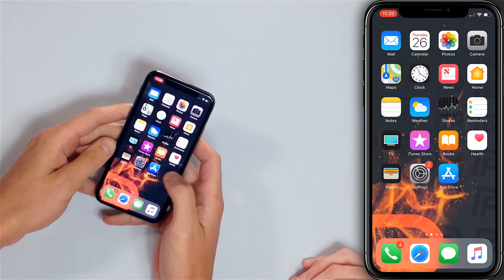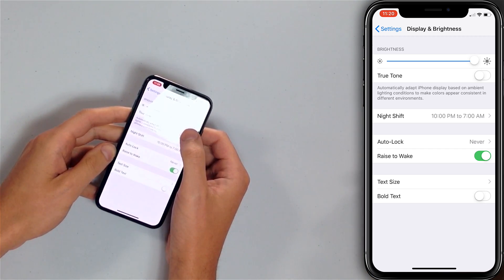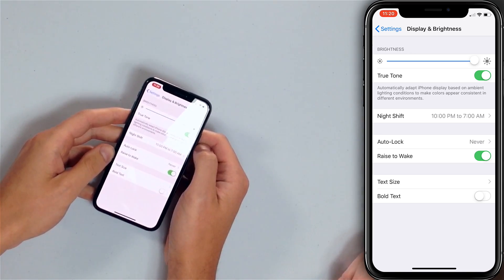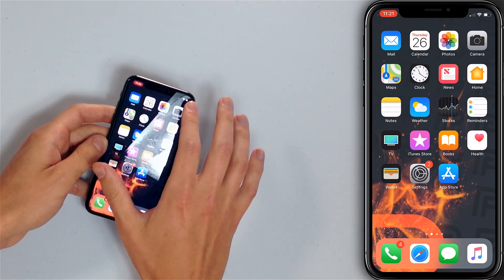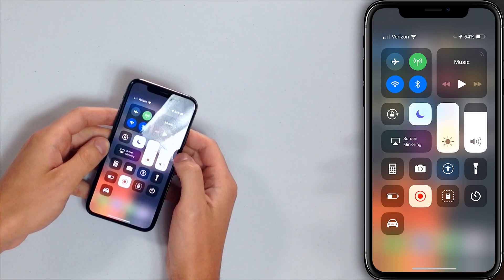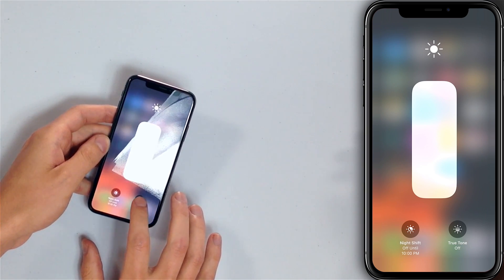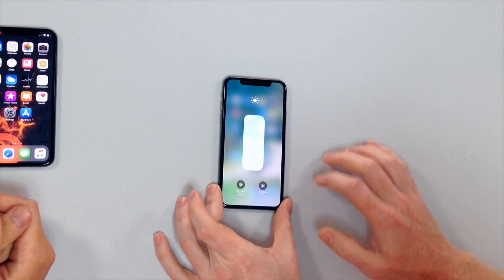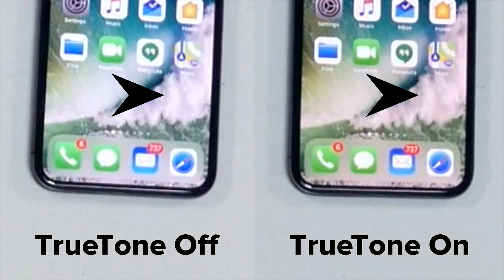What Is True Tone Display On iPhone? Should I Turn It On? Here's The Truth!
Two Apple experts explain what True Tone Display is on your iPhone and explain whether or not you should turn it on.

True Tone Display is a feature that automatically matches the color of your iPhone's display to the lighting around you. This feature is currently only available on the iPhone 8, iPhone 8 Plus, and iPhone X.